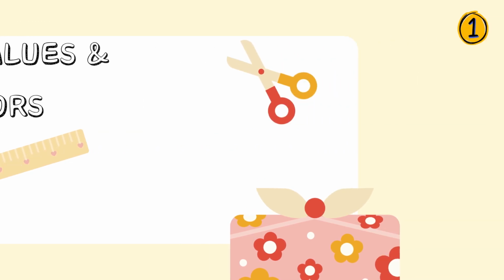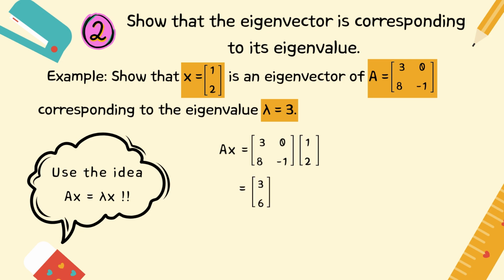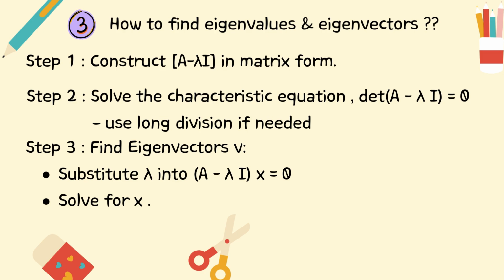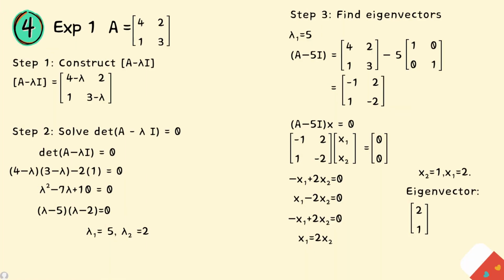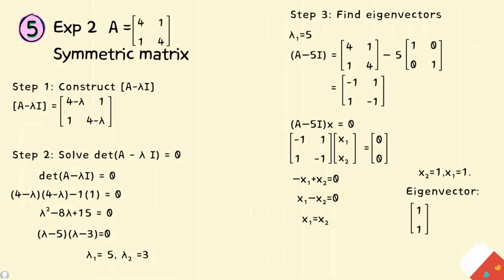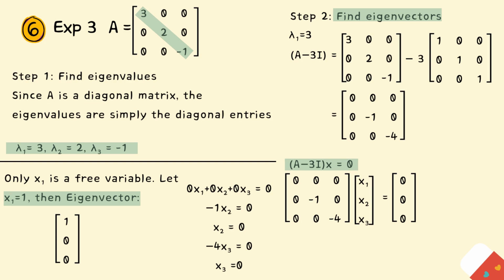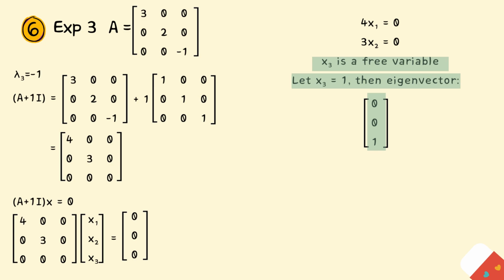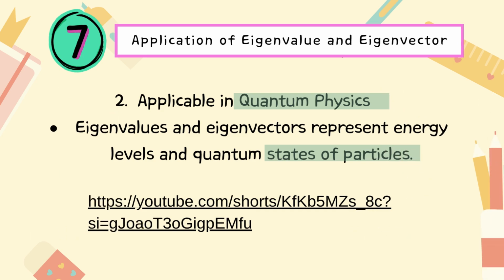STQM1223 A22_1.1 Video Presentation